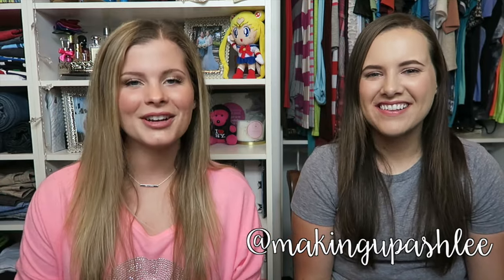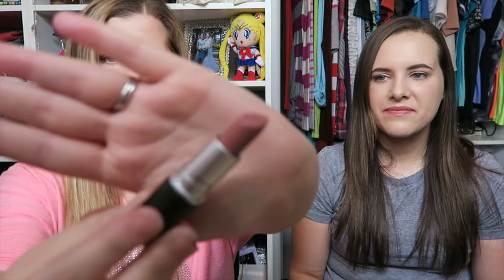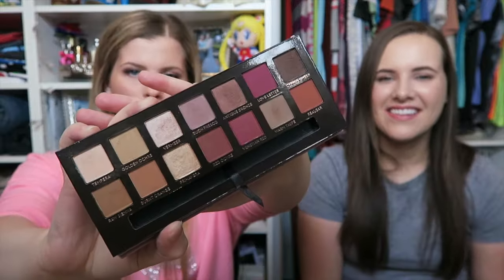The Ride or Die Makeup Tag with Makingupashlee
Together, @makingupashlee and I did The Ride or Die Makeup Tag! These products are ... our ride or die products!! This tag was started by Jaclyn Hill! Please be sure to stop by Makingupashlee's channel and show her some love

Our Ride or Die Products:

Ashlee:

Primer: Too Faced Hangover Rx
Foundation: Estee Lauder Double Wear 1N2
Concealer: Too Faced Born This way Concealer
Setting Powder: Laura Mercier Translucent Loose Setting Powder
Blush: Tarte Amazonian Clay Blush in Captivating
Bronzer: Too Faced Milk Chocolate Soleil Powder Bronzer
Highlight: Dior Nude Air Luminizer
Mascara: Too Faced Better Than Sex
Lipstick: Chanel Rouge Coco Shine in Boy
Liquid Lipstick: The Balm Meet Matte Hughes in Committed
Lipstick: Dior Lip Glow Pomade
Eyeshadow Palette: Too Faced Natural Eyes
Brow Product: ABH Brow Whiz in Medium Brown
Setting Spray: Tarte Aqua Marine Boosting Mist
Perfume: Givenchy Haute Couture

Kirsten:

Primer: MUFE Step 1 Smoothing Primer
Foundation: MUFE Ultra HD Stick Foundation in R230
Concealer: Clarins Instant Concealer in 01
Under Eye Setting Powder: Hourglass Ambient Lighting Trio - Radiant Light and Incandescent Light
Blush: Becca Mineral Blush in Sweet Pea
Bronzer: Tarte Amazonian Clay Bronzer in Park Ave Princess (Shimmer)
Highlighter: MAC Soft & Gentle
Mascara: Marc Jacobs Beauty Velvet Noir Major Volume Mascara
Lipstick: MAC Faux
Liquid Lipstick: KVD Everlasting Liquid Lipstick Range
Lipgloss: ABH Lipgloss in Vintage
False Lashes: Ardell Demi Whispies (Drugstore) & Velour Lashes in Whispie Me Away - Mink Lashes (High end
Eyeshadow Palette: ABH Modern Renaissance
Brow Product: ABH Brow Whiz in Taupe
Setting Spray: UD All Nighter
Perfume: Jo Malone Peony & Blush Suede